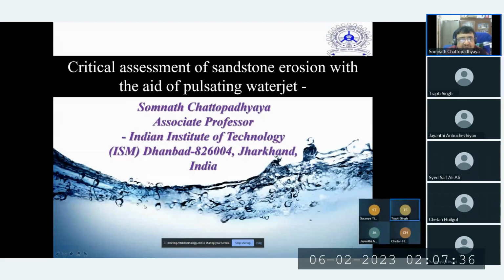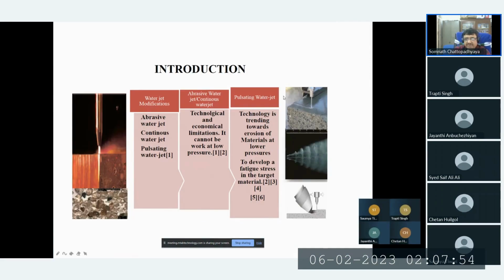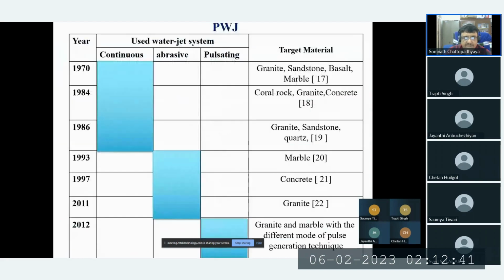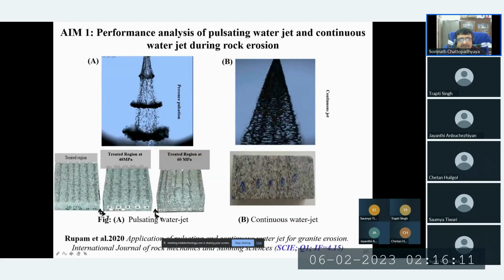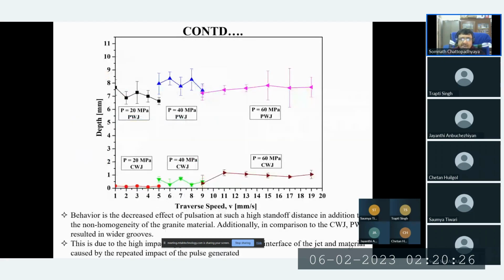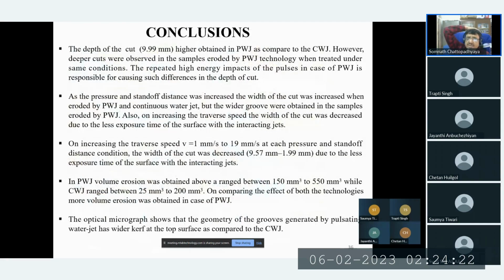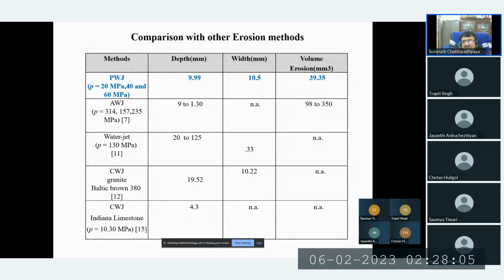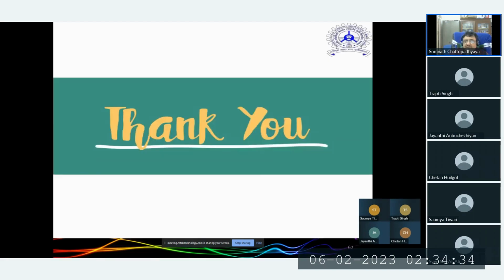Critical Sandstone Erosion Assessment: Pulsating Waterjets | Somnath Chattopadhyaya | Abhyaz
In this captivating webinar, hosted by Somnath Chattopadhyaya and presented by Abhyaz, join Associate Professor Chattopadhyaya from the Indian Institute of Technology as he delves into the fascinating world of sandstone erosion. Discover the power and potential of pulsating waterjets in critically assessing the erosion process. With insightful analysis and cutting-edge research, Chattopadhyaya unravels the secrets of sandstone degradation, shedding light on its implications for conservationists and researchers alike. Don't miss this thought-provoking exploration of sandstone erosion, presented by Abhyaz and hosted by Somnath Chattopadhyaya. Watch now to expand your understanding of this crucial phenomenon.